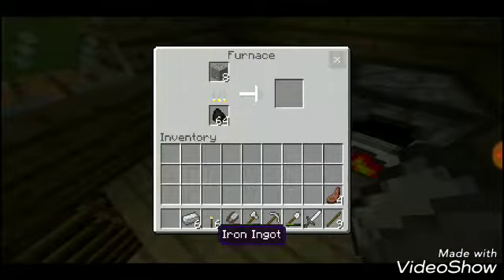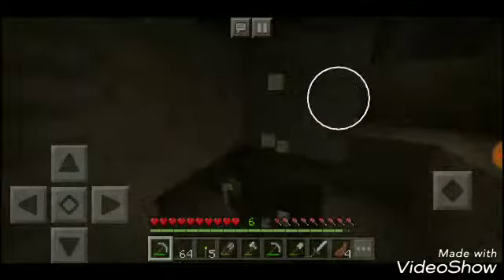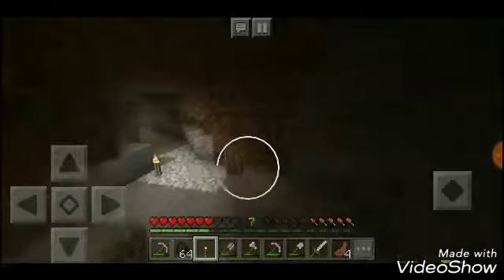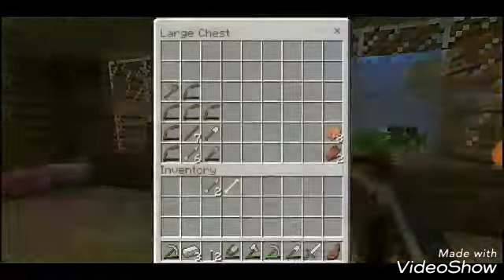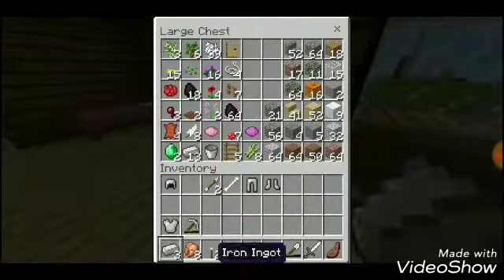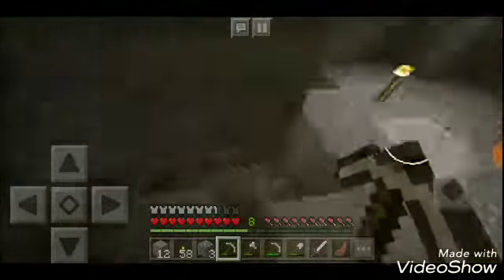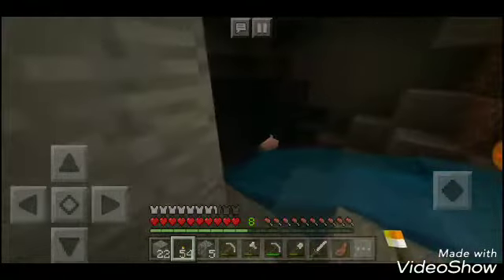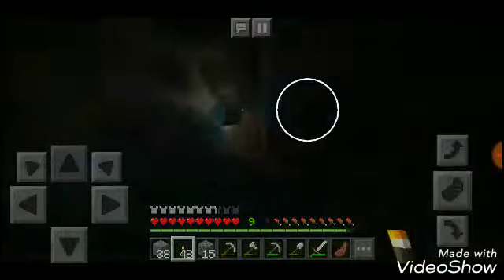Cutey cups survive world